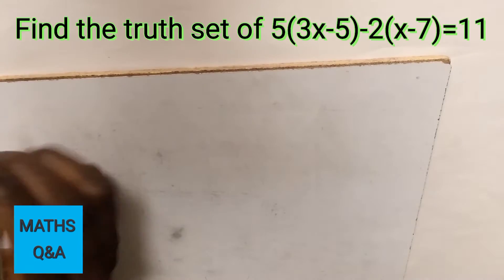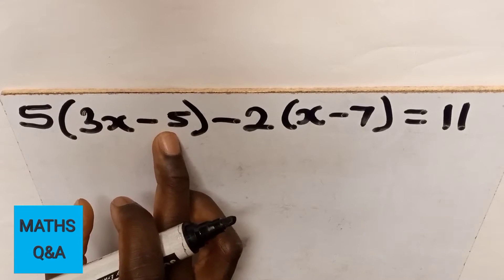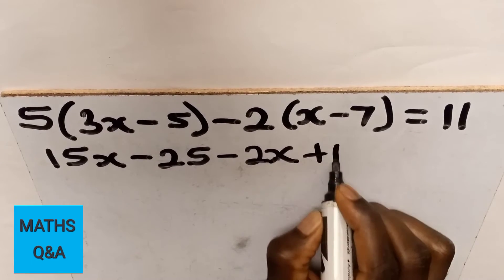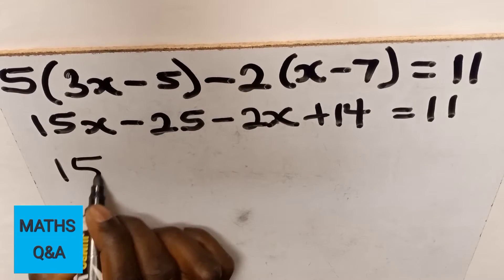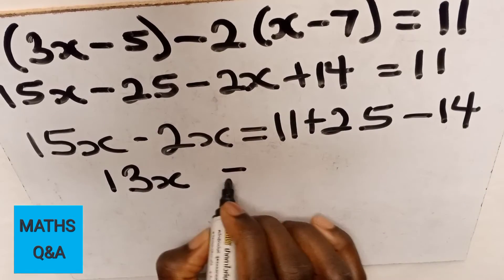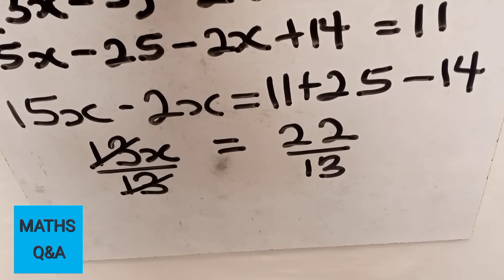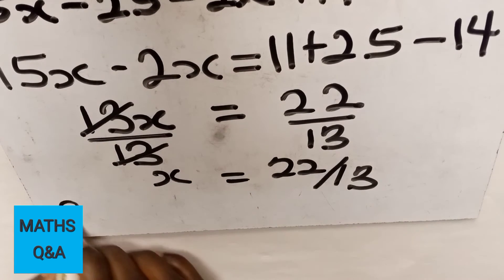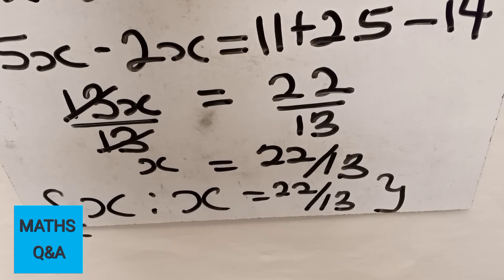Q37 |Equation: Find the truth set of 5(3x-5)-2(x-7)=11